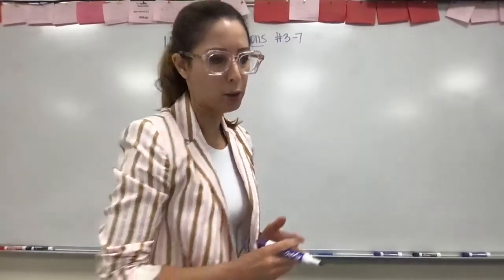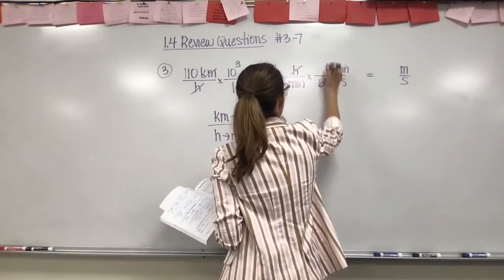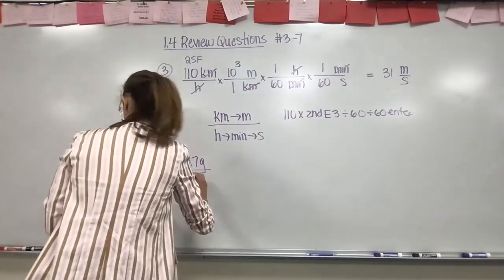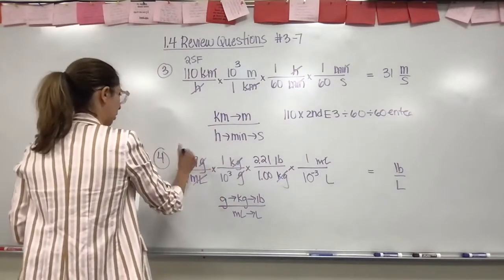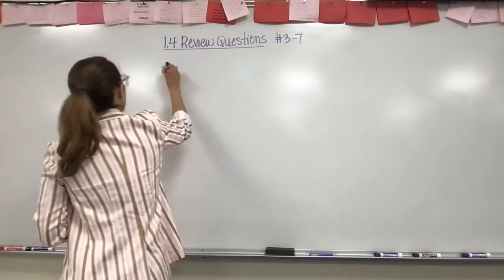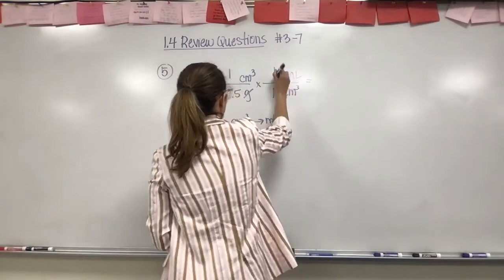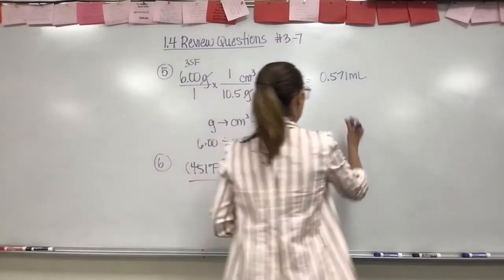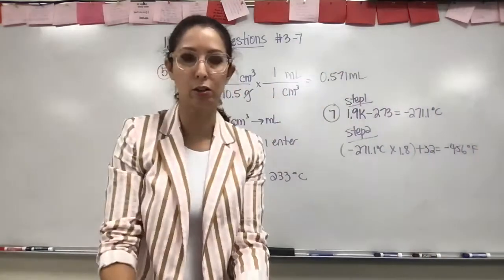1.4 Review Questions #3-7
Analysis of Units and Conversions in Chemistry